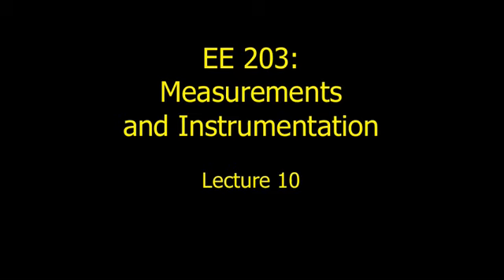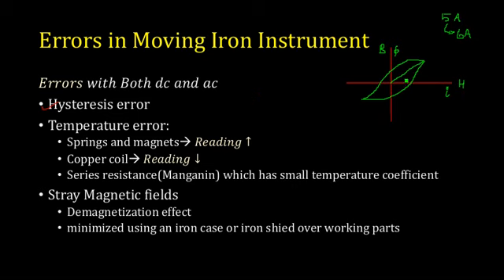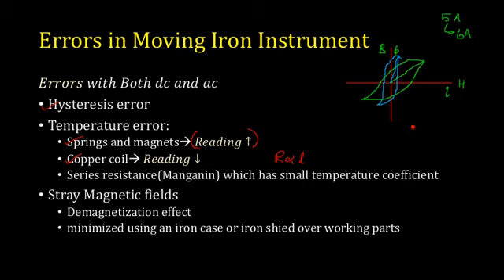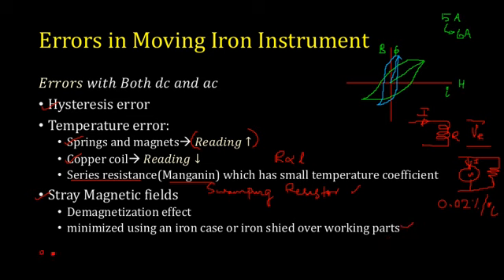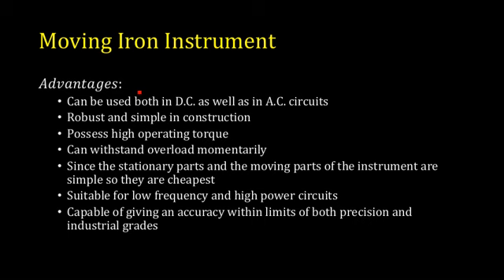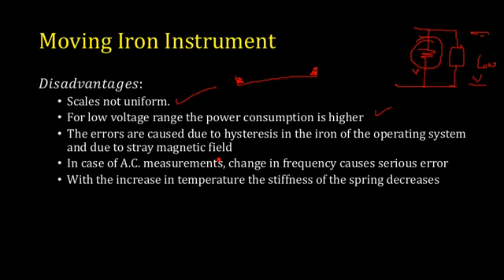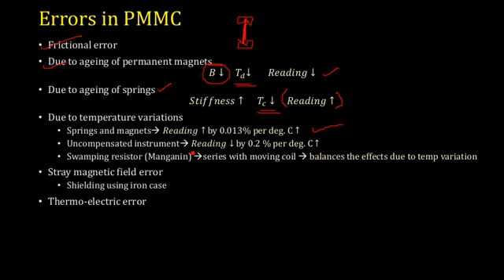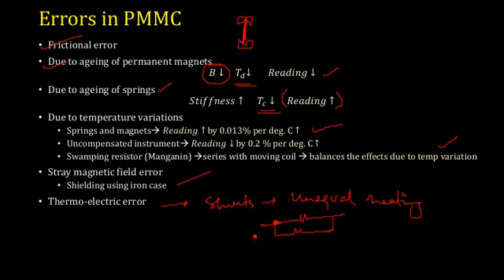Lecture 10: EET 203 | Errors in MI instruments |Advantages | Disadvantages